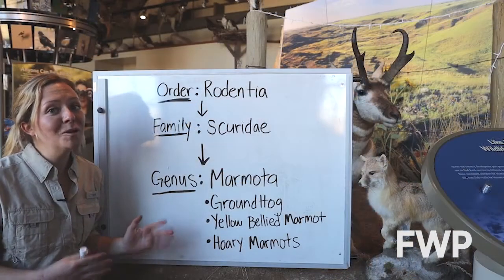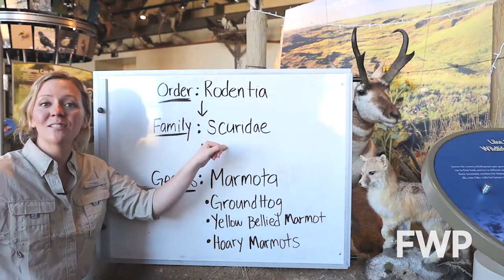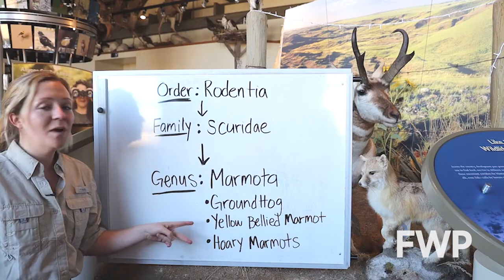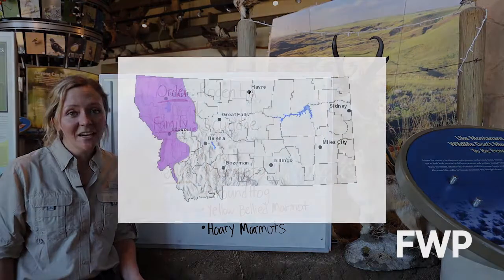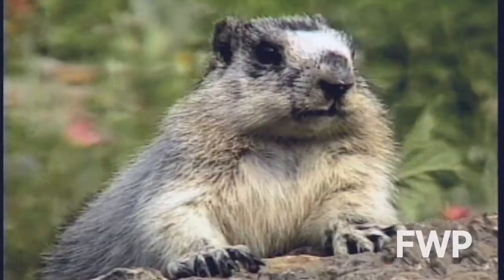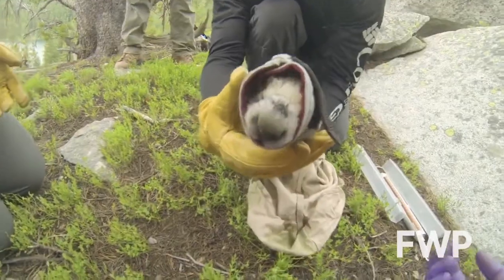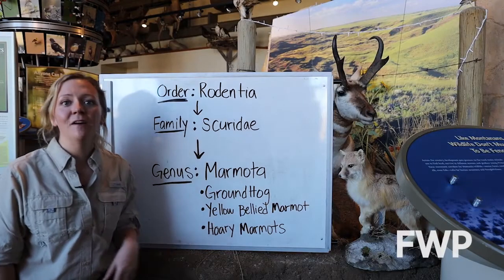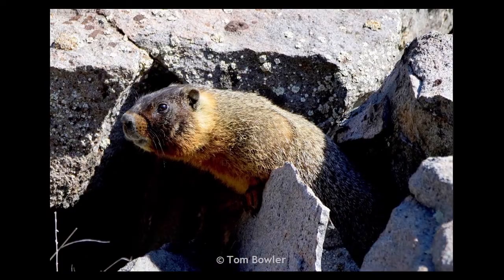Montana's marmots: Groundhogs of the west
Learn all about Montana marmots. Video courtesy of Montana Fish, Wildlife and Parks